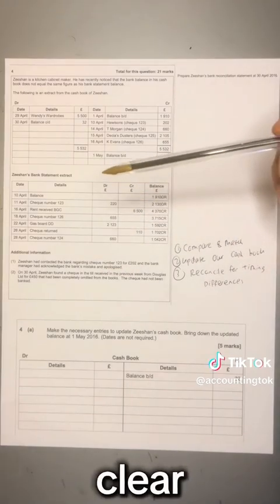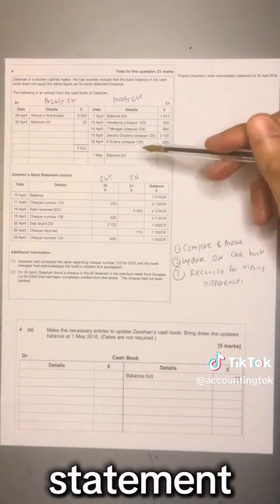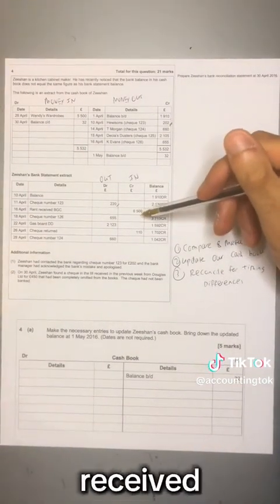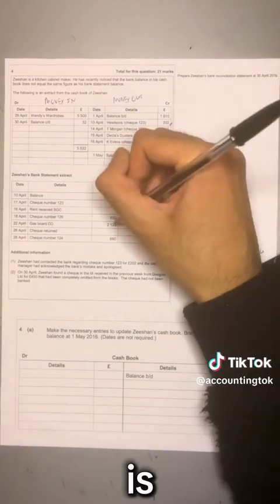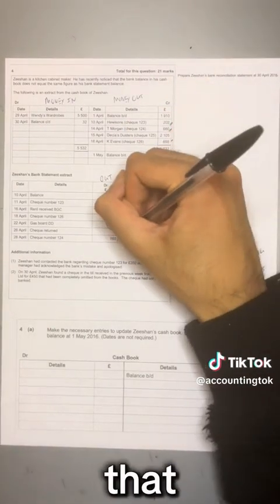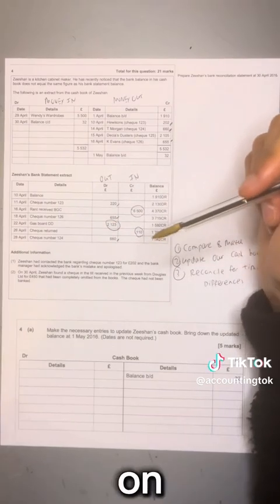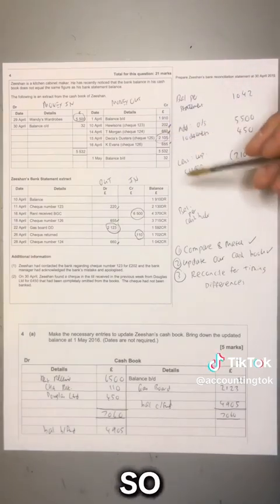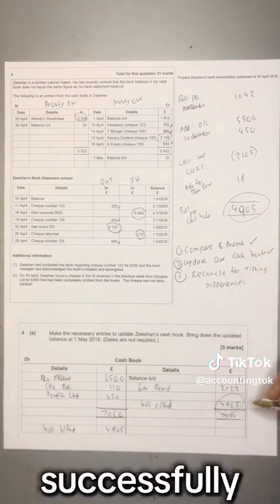12 May 2025